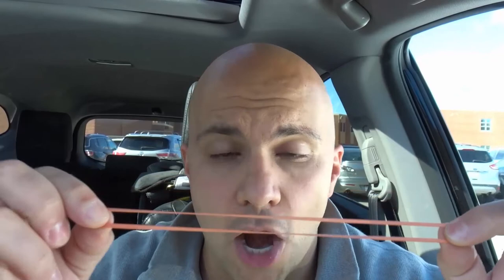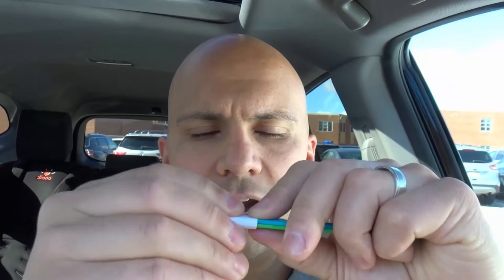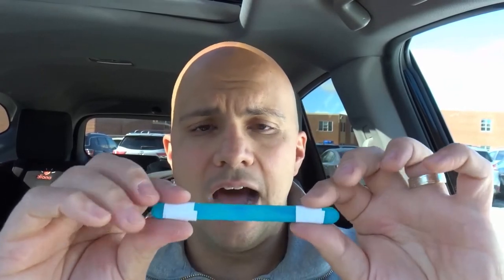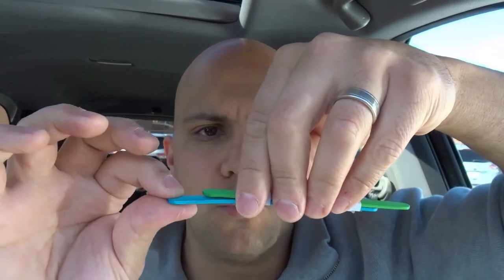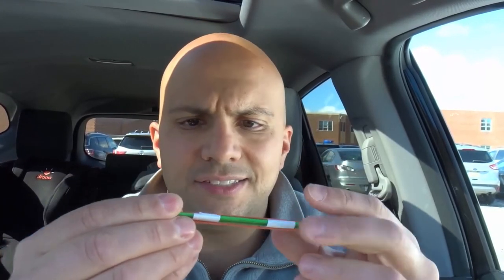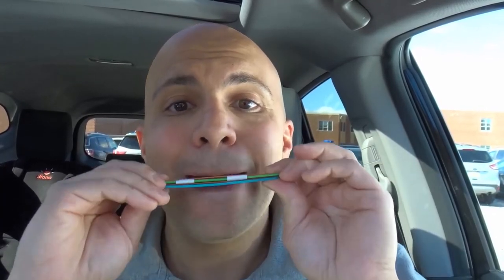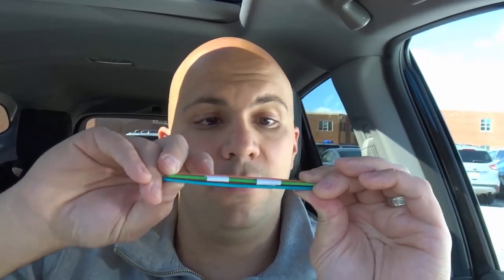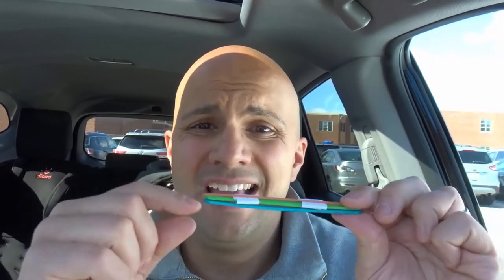How To Make A Popsicle Stick Harmonica-Easy Tutorial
In this video, I show you how to make a popsicle stick harmonica. It is actually a really easy process and you only need stuff that you probably have lying around in the house anyways. You end up making a cool musical instrument, and you can even change the note on your harmonics by adjusting the pieces of paper that are around the popsicle stick. You can even alter your air pressure and lip position to change the pitch of the note that you are playing. It is a cool craft and can be made in as little as a few minutes.